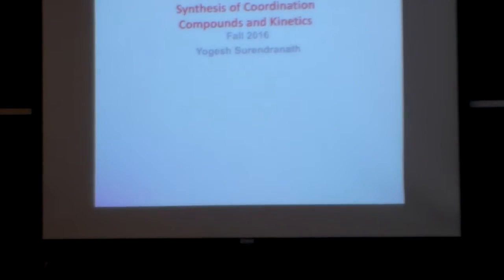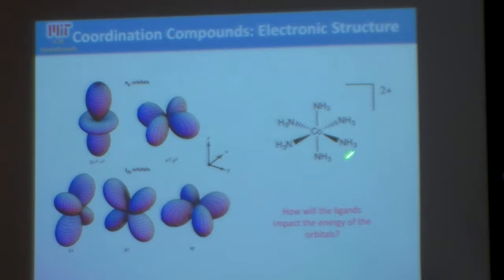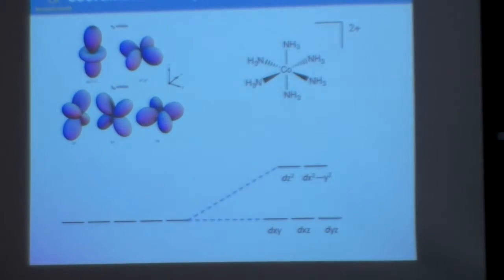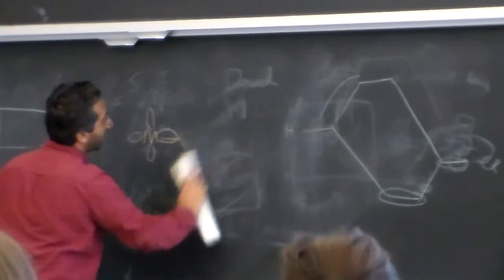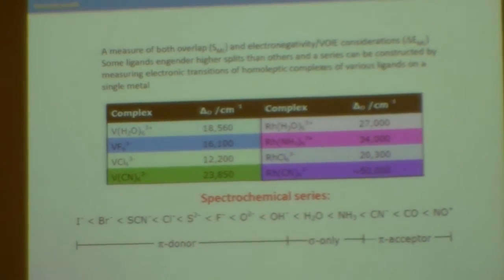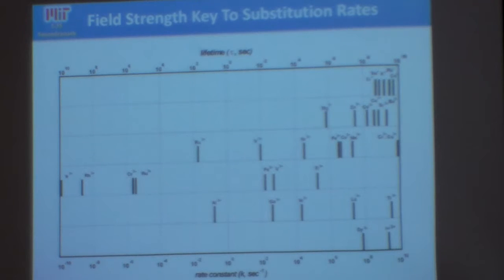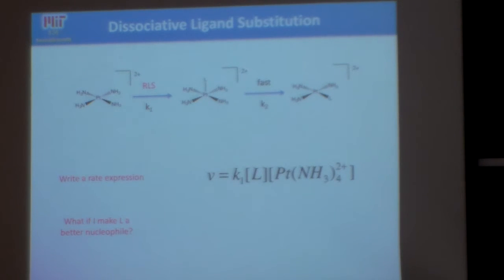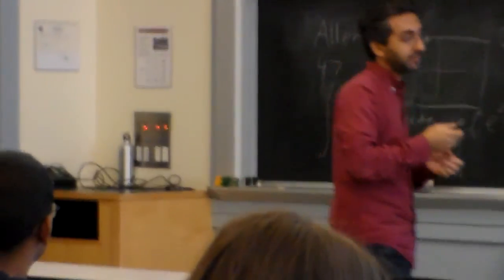5 35 Module 2 Fall 2016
Prof. Yogi Surendranath (Dept. of Chemistry, MIT) presents an introduction to the molecular structure and kinetic concepts used in the associated lab module in 5.35.